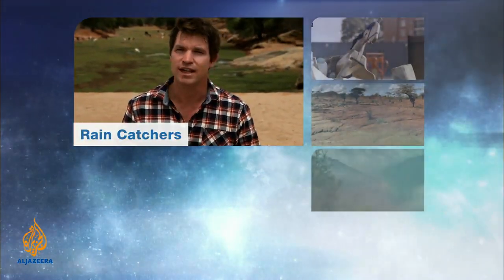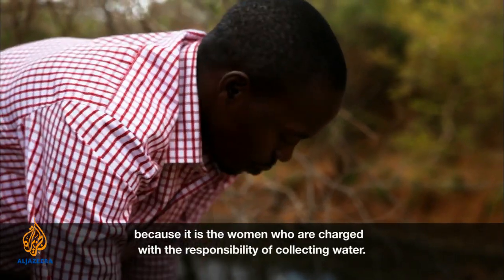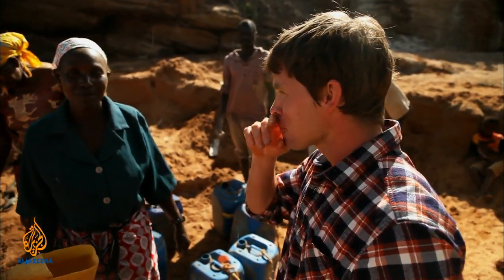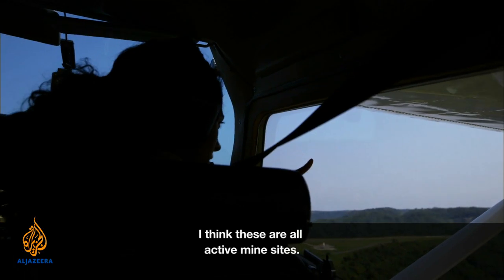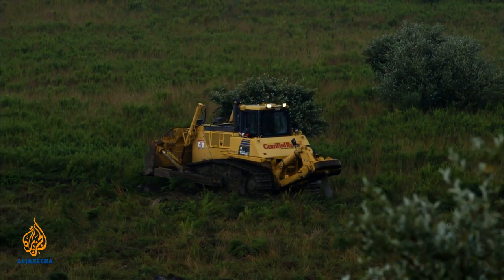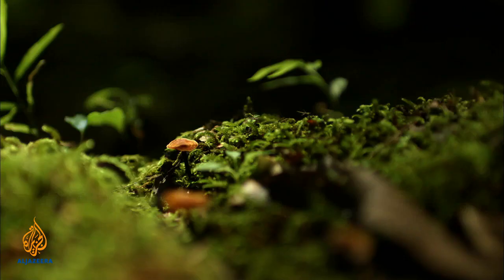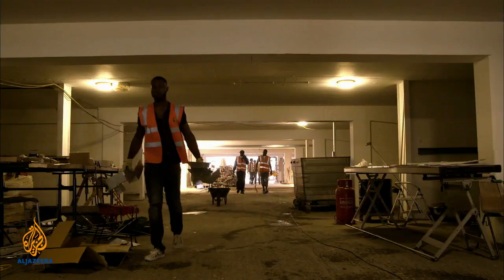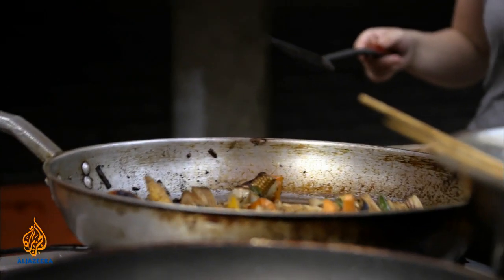🇰🇪 earthrise - Fighting desertification in Kenya & the remakery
We travel to Kentucky to meet the people restoring the forest habitats of the High Appalachians; we visit London to meet the team hoping to start a new re-use economy; and  we go to Kenya to see the  impact the sand  dams are having  on landscapes.